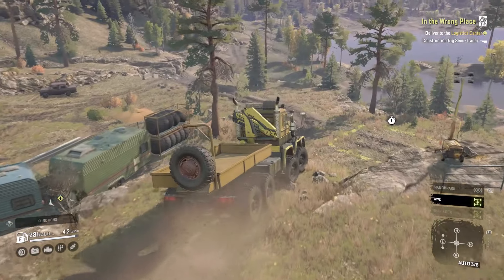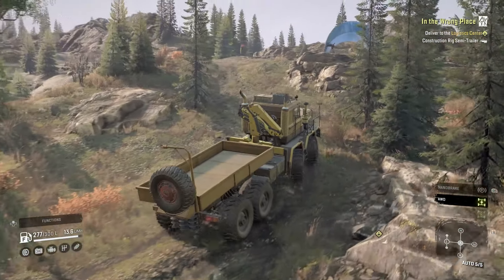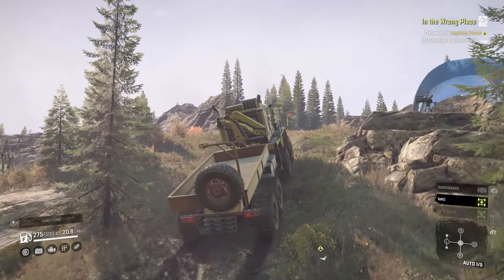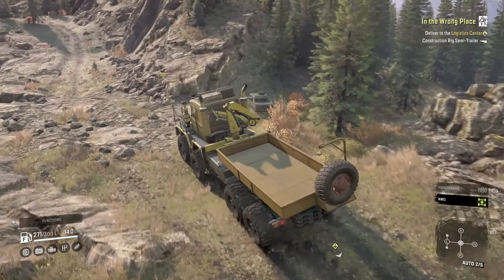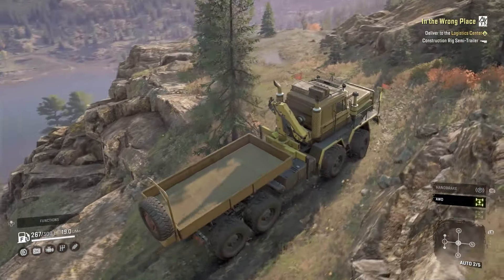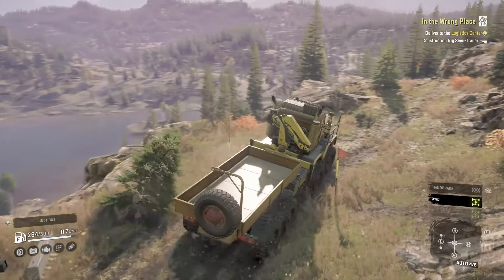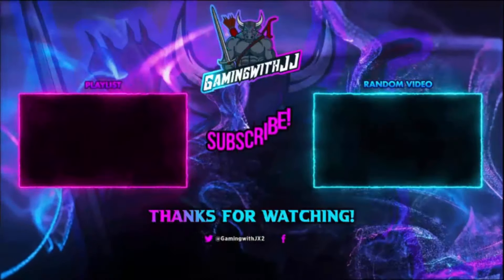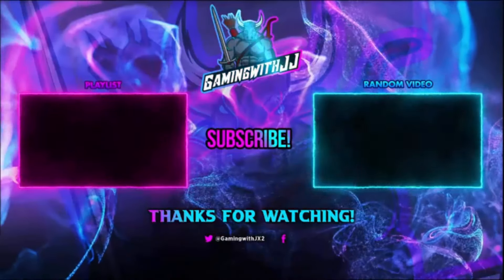Season 13 Release Date Announced! SnowRunner Zherbai Quarries Kazakhstan May Community Update!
In today's video we will be playing snowrunner. We will cover the may community update for snowrunner/expeditions.